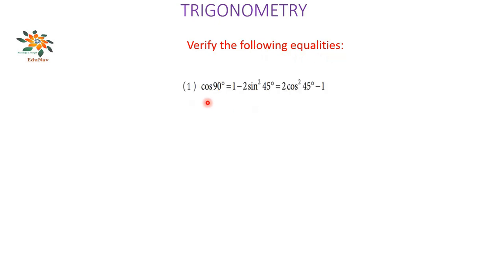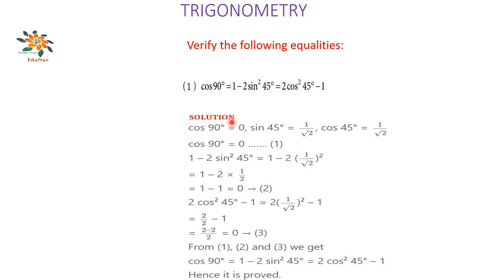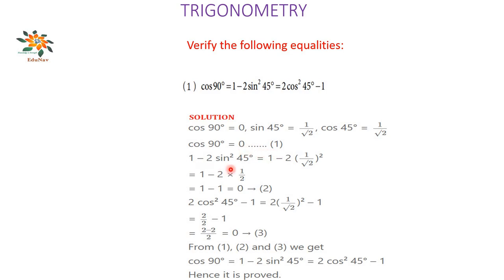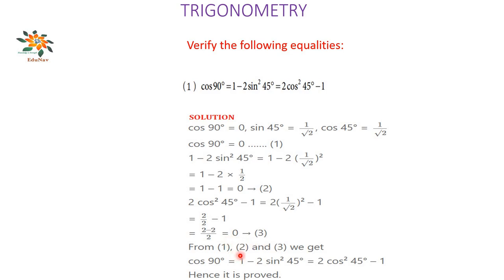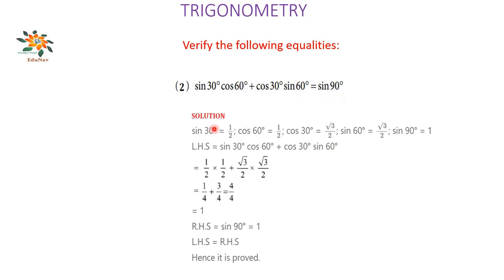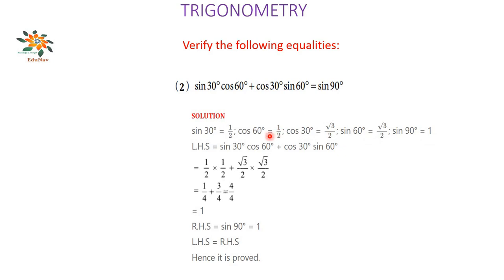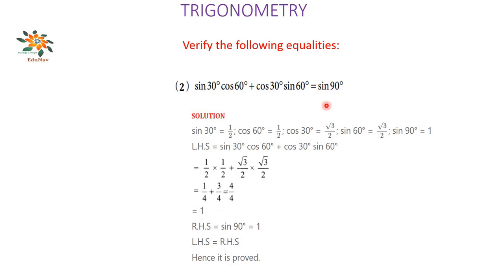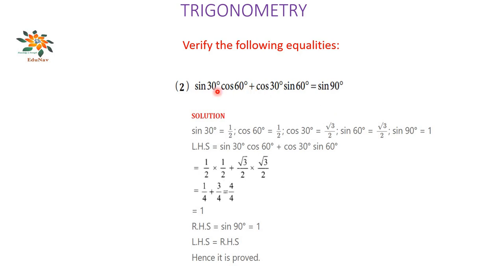64 Trigonometry, Class IX